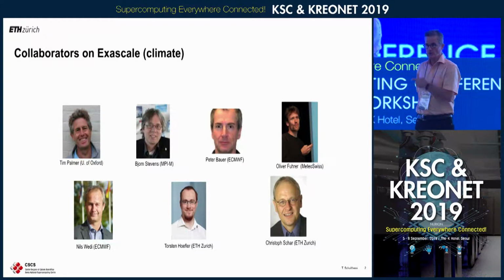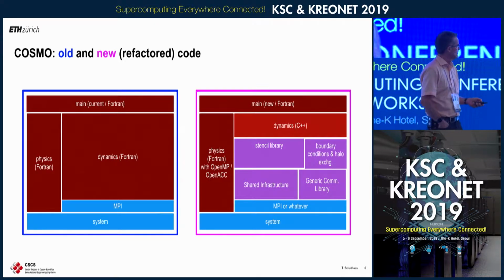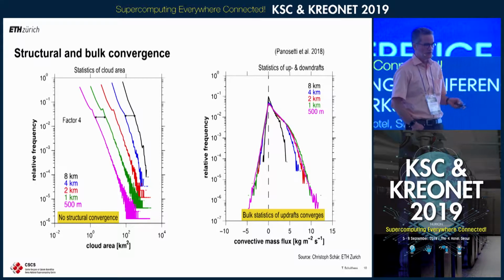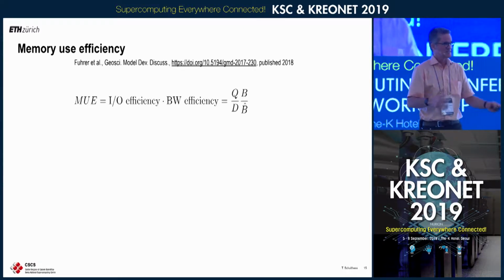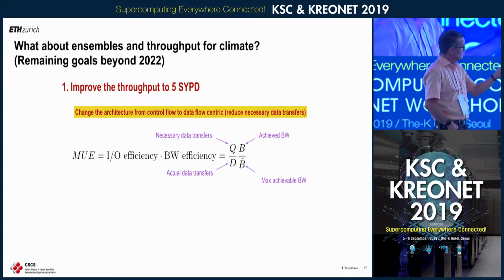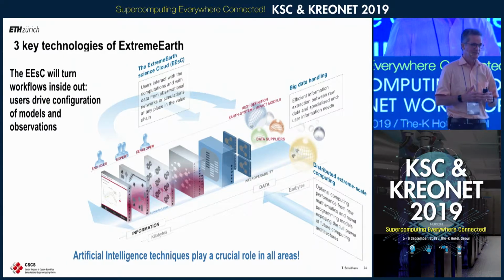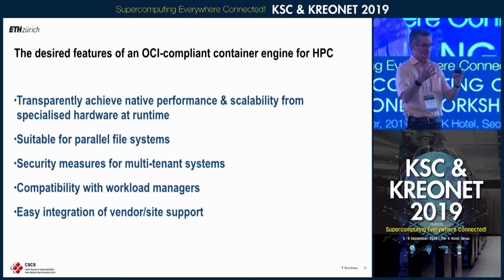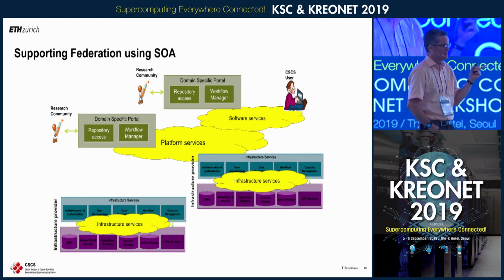KSC&KREONET2019 KEYNOTE03 Thomas C Schulthess